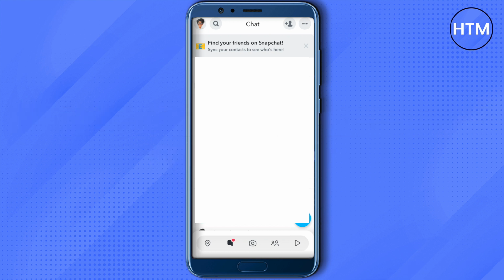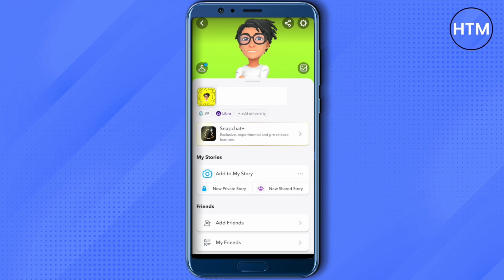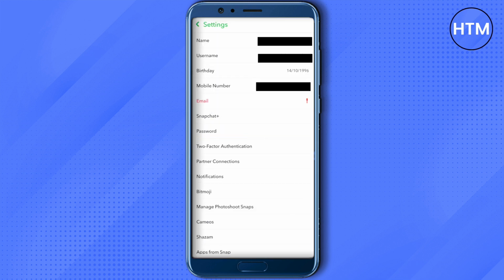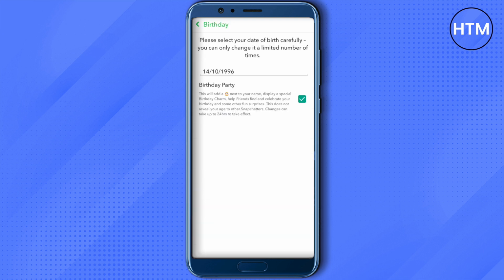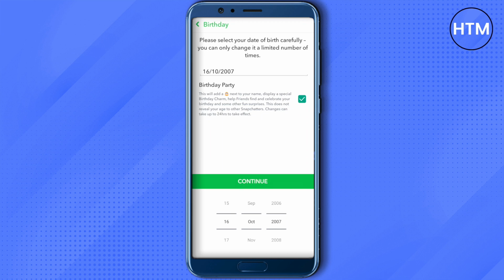How To Change Date Of Birth On Snapchat (EASY TUTORIAL)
How To Change Date Of Birth On Snapchat